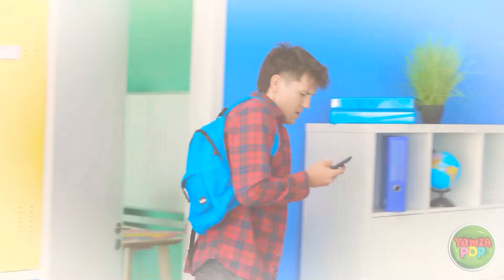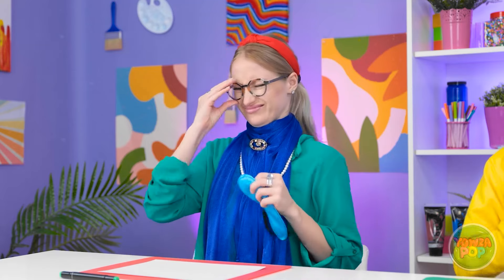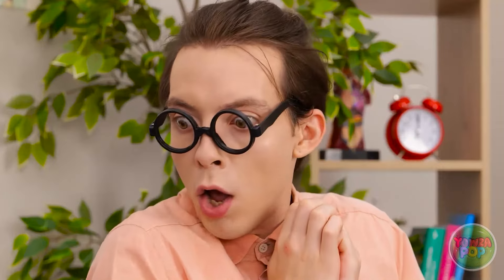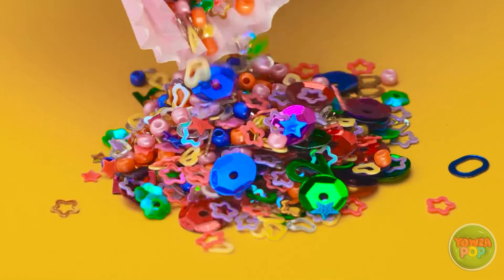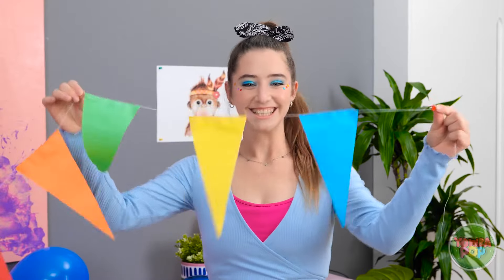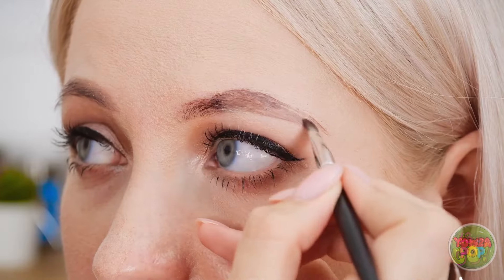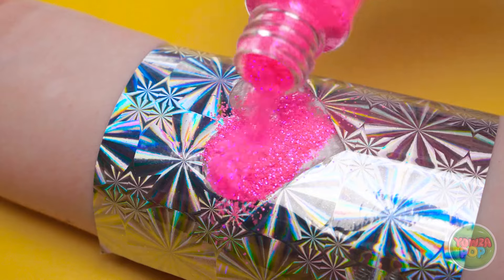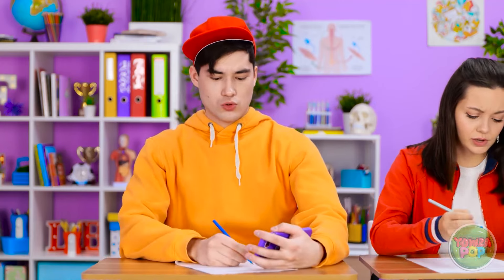SCHOOL HACKS TO BECOME POPULAR || Nerd VS Popular Student by 123 GO!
Unlock the secrets to popularity 🎓✨ Join us as we compare the worlds of a nerd and a popular student, revealing clever hacks to up your social game. From confidence-boosting tricks to savvy style tips, this video has everything you need to make a splash at school.